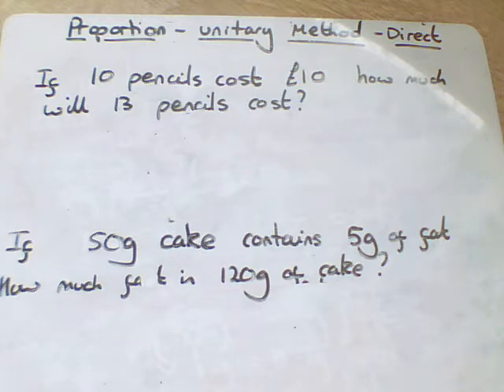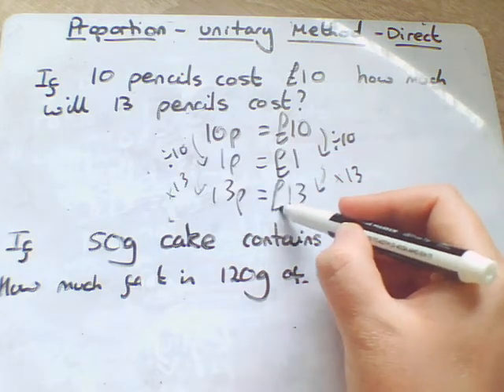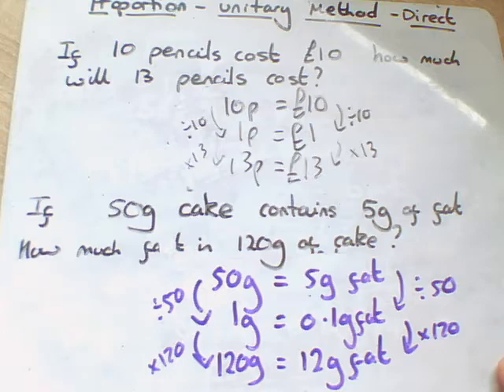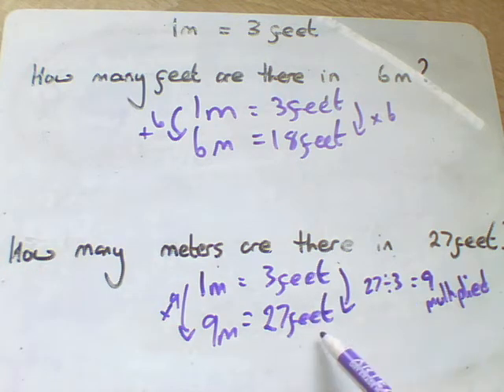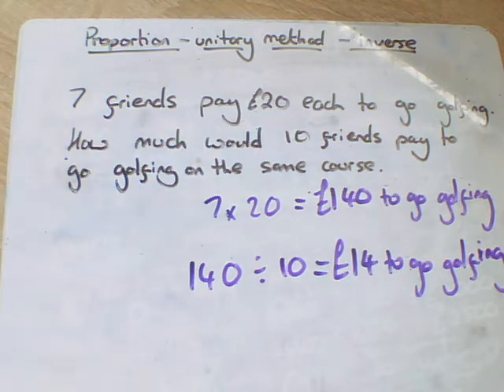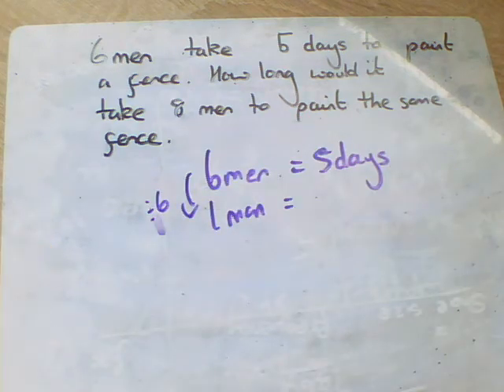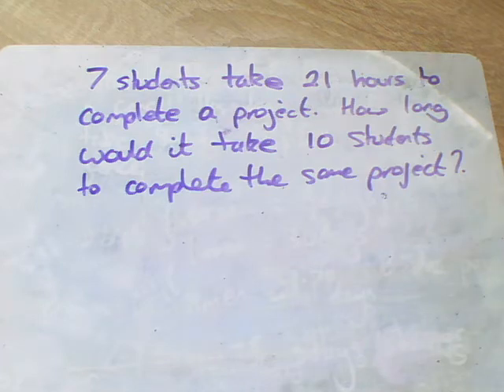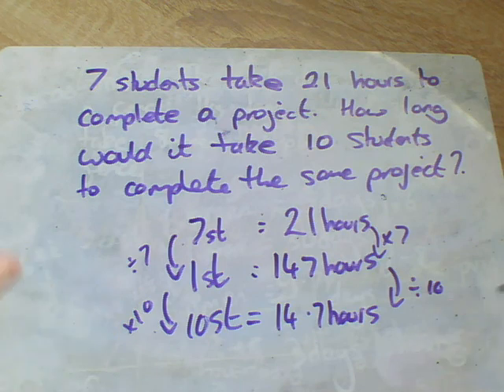Proportion using the unitary method direct and inverse